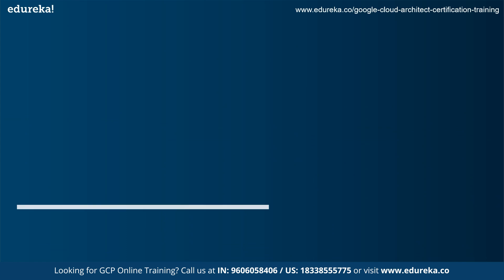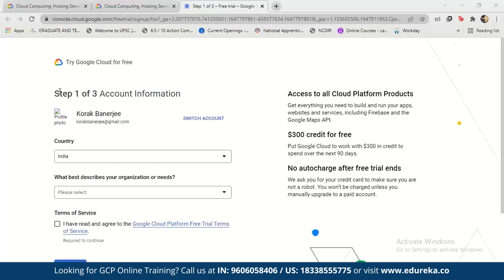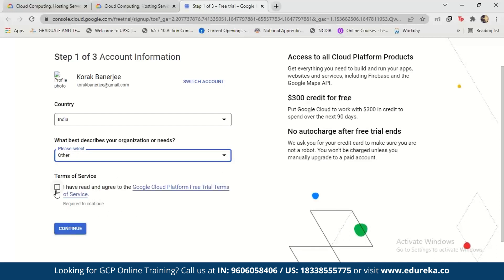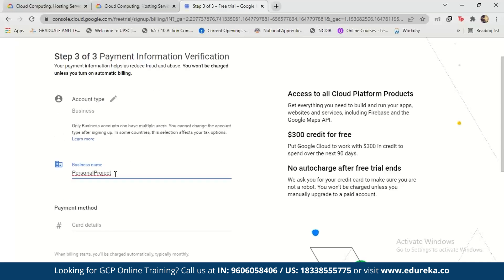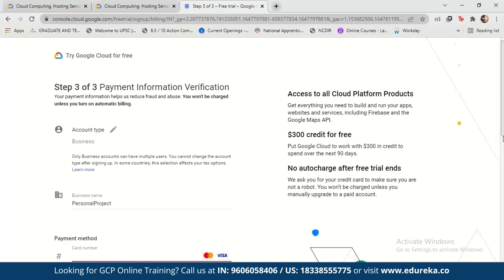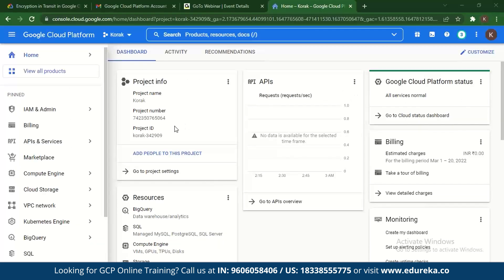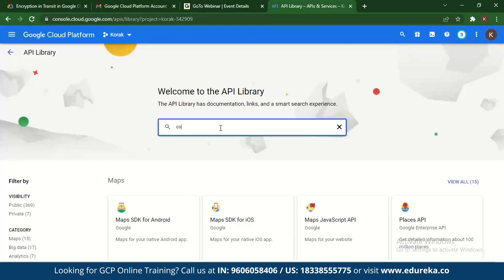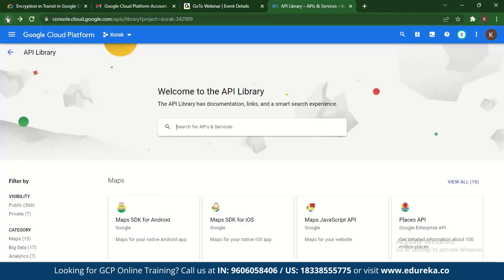How to create a Google Cloud Platform Account l Create a Free Tier Account on Google Cloud | Edureka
This Edureka video on How to create a Google Cloud Platform Account will give you an idea of how to create your very own cloud account free of charge on Google Cloud Platform. It also gives you an overview of the services that Google Cloud provides its users with.

The following pointers are covered in this How to create a Google Cloud Platform Account video:

00:00 Introduction
00:17 Agenda
00:48 What is Google Cloud Platform
01:23 Products and Services
02:28 Google Cloud Free Tier
03:50 Creating your Google Cloud Account

·         Understand basics of Big Data and Machine Learning services of GCP

Why should you go for GCP Architect Certification Training?

Google Cloud Certifications are the world’s most prestigious certifications. Google Cloud Platform is ranked as the world’s third largest cloud provider. The world-renowned services such as Google Search and Youtube are also hosted on the Google Cloud, which means applications which will be hosted on GCP will share the same world class infrastructure used by other Google products.

Who should go for this GCP Architect Certification Training?

 This Google Cloud course is the best fit for:

·         Professionals who want to start their career in Google cloud platform

·         Professionals who want to appear for Google Cloud Certification exam – Cloud Architect

·         AWS Solution Architect or Microsoft Azure Architect who wants to understand Google Cloud Platform

·         Individuals using Google Cloud Platform to create new solutions or to integrate existing systems, migrate application environments and infrastructure with the Google Cloud Platform